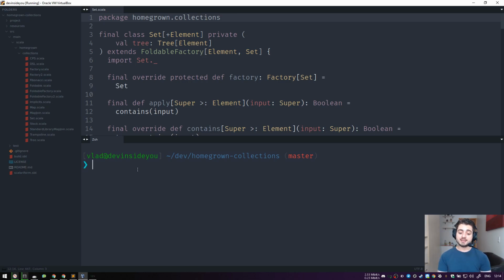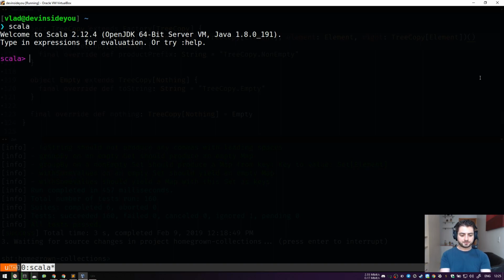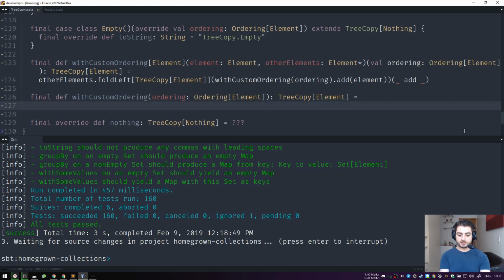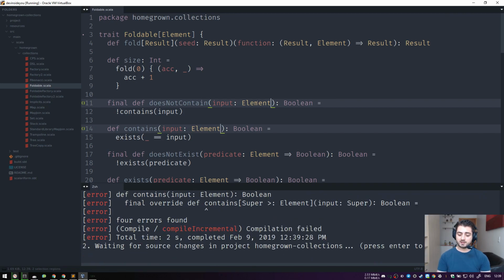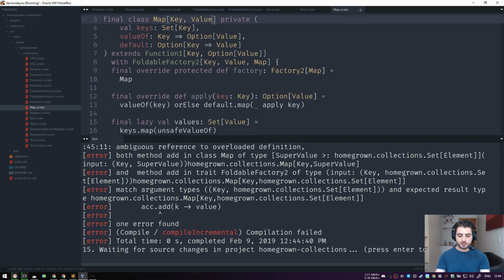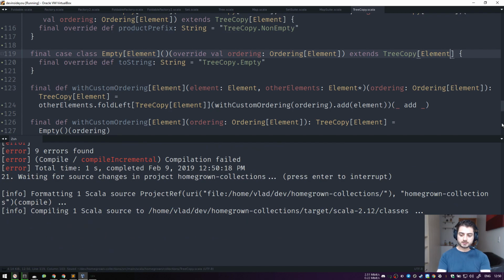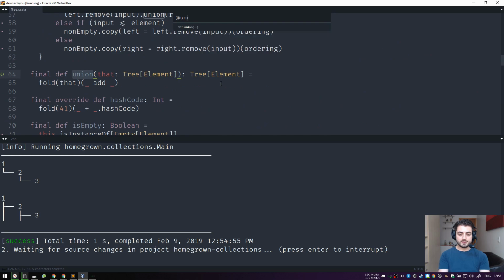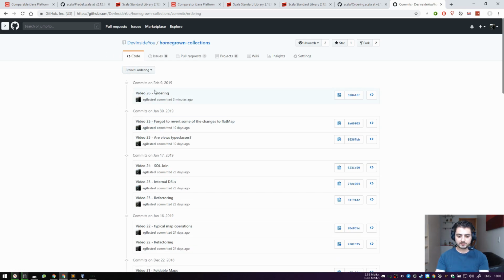Homegrown Scala Collections - Part 30 - Hash and other Trees (Ordering)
In this video we will try to embed Ordering into Trees and face extraordinary challenges.

Implementing Sets Efficiently in a Functional Language (The Hedge Union Paper)